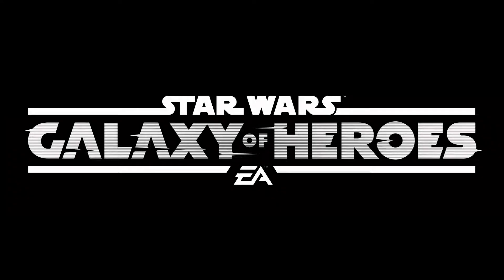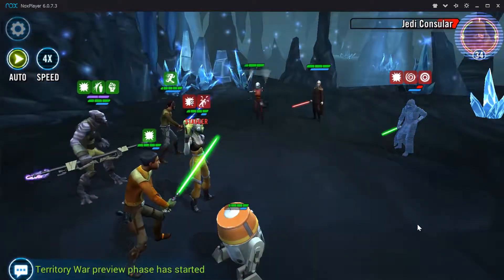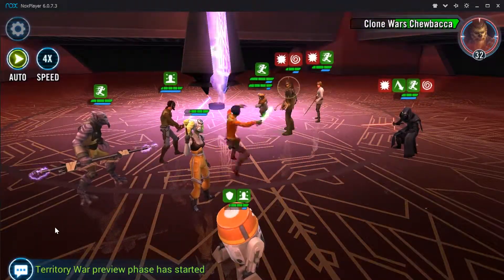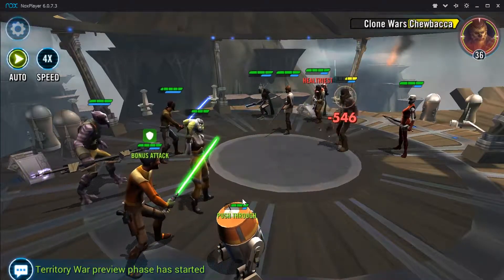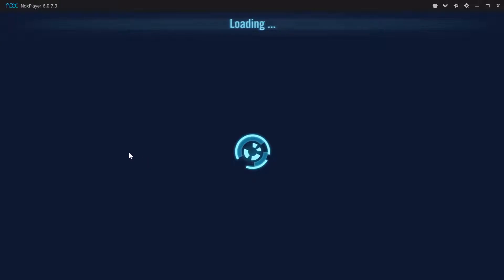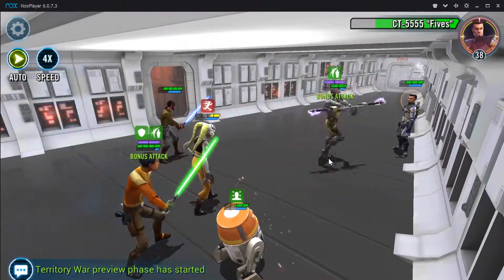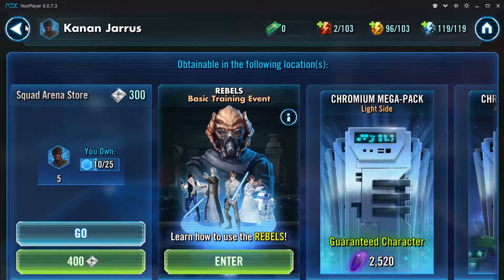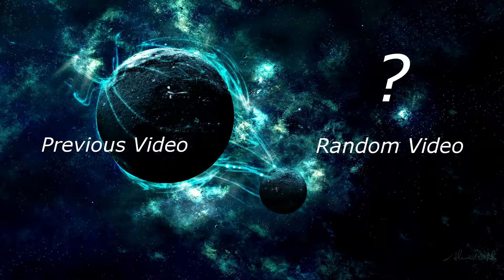SWGOH Beginner Guide Ep.1 Your First Squad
Welcome to the start of my video series on SWGOH. I have been playing this game for a little over two years now and thought I would share what I have learned with all of you. Enjoy